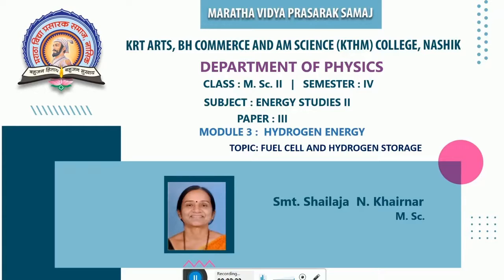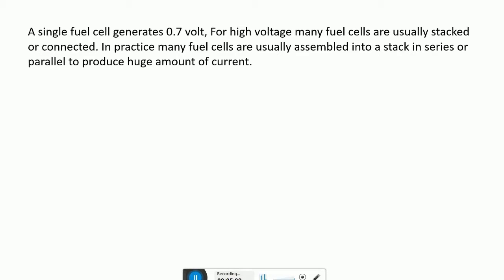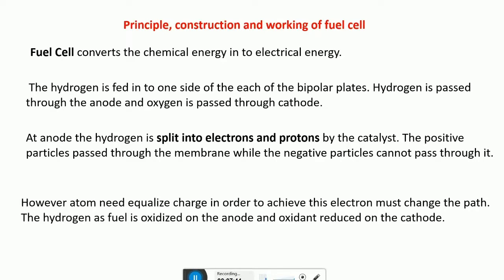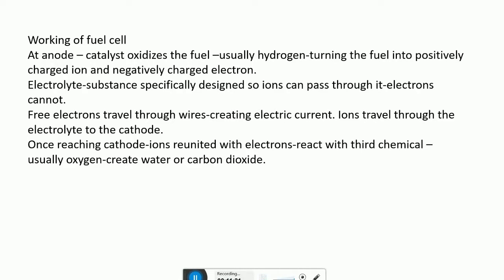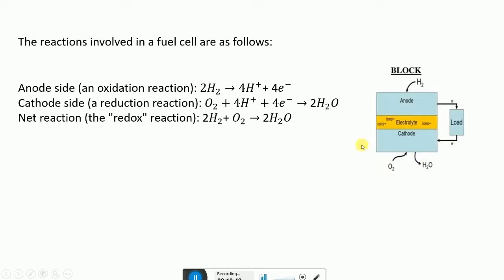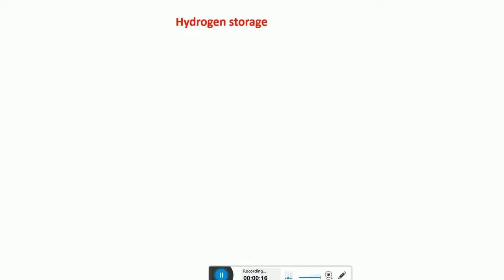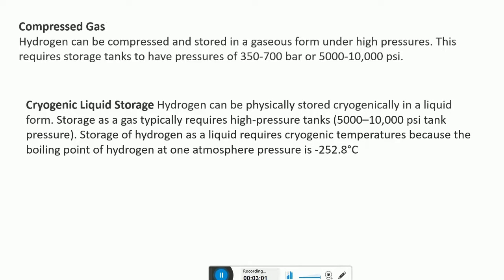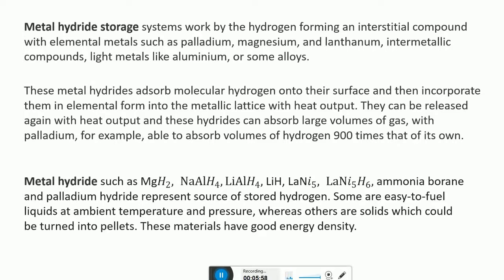M.Sc II (Physics) |Sem IV| Energy Studies II |S.N.Khairnar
Module 3: Hydrogen energy
Topic: Fuel cell with construction and working,
Hydrogen storage